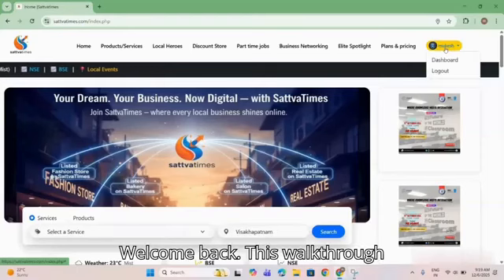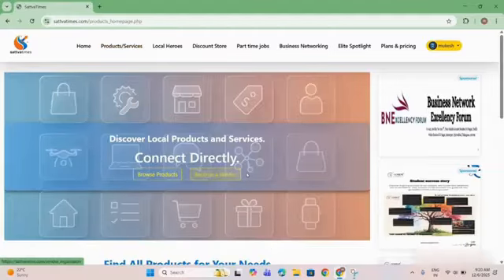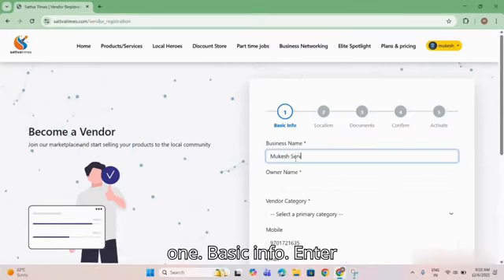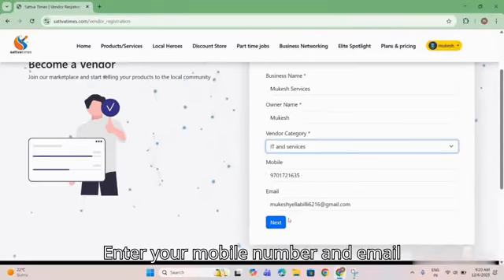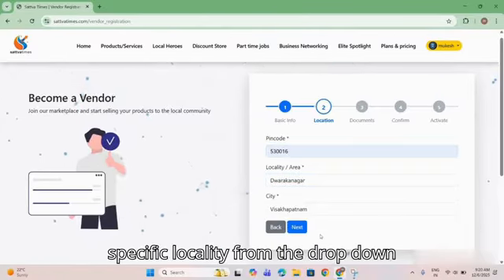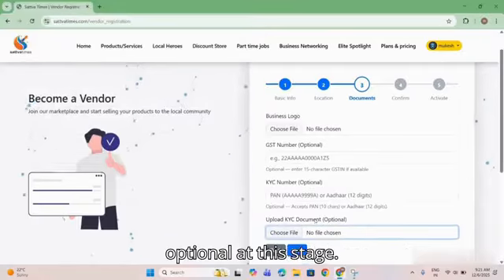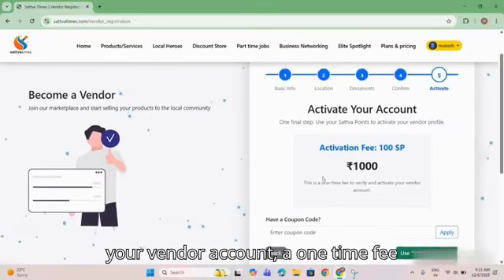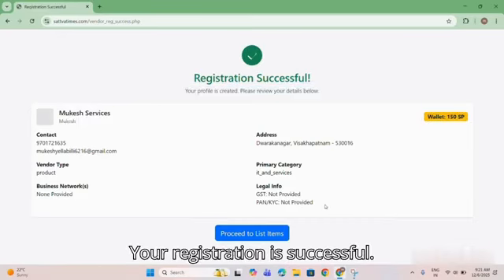How to Register as a Vendor on Sattvatimes | Step-by-Step Guide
Grow your business by joining the Sattvatimes digital marketplace! 🚀
Welcome to our official guide on becoming a registered vendor. In this video, we walk you through the simple 5-step process to get your business listed and ready to sell products or services on Sattvatimes.

What we cover in this tutorial:
Navigation: How to find the "Become a Vendor" button on your user dashboard.
Step 1: Basic Info: Entering your business name, owner name, and selecting your primary category.
Step 2: Location: Setting your pin code and locality for local search visibility.
Step 3: Documents: Uploading your professional business logo and optional legal details.
Step 5: Activation: Using Sattva Points to activate your vendor profile instantly.
Ready to start?

Sattvatimes, how to register as a vendor, sell online India, business onboarding tutorial, Sattva Points, vendor portal guide, local business marketing, ecommerce registration.